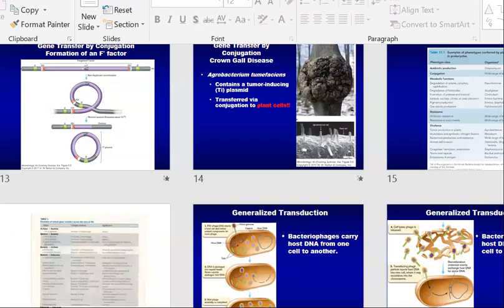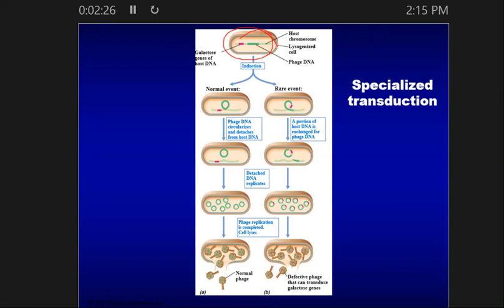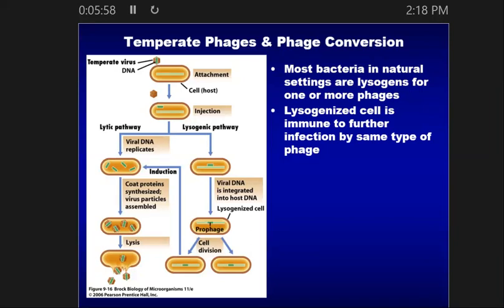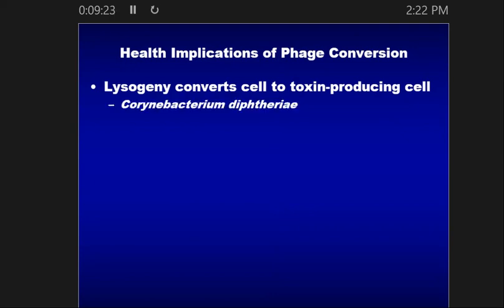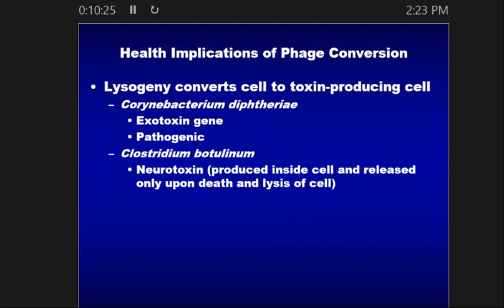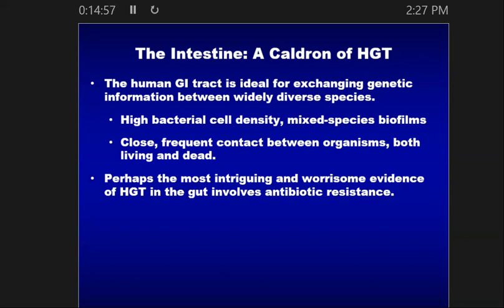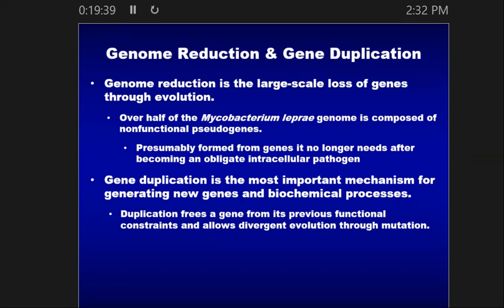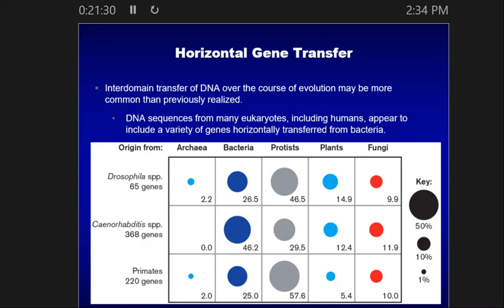M 1 26 24 P1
Gene Transfer